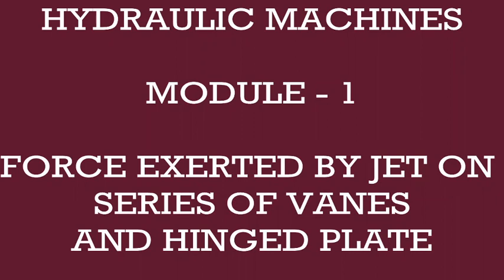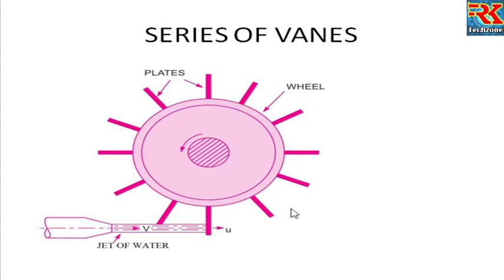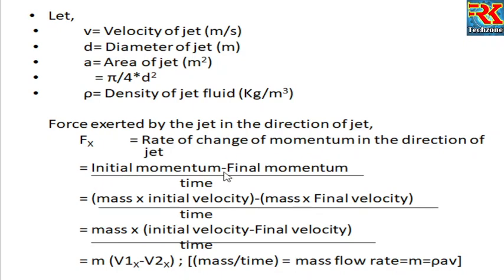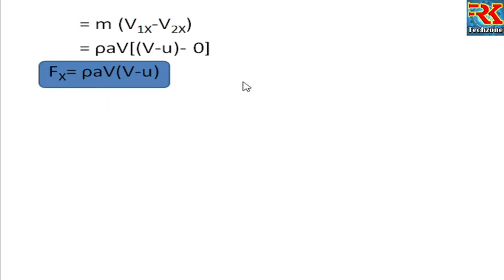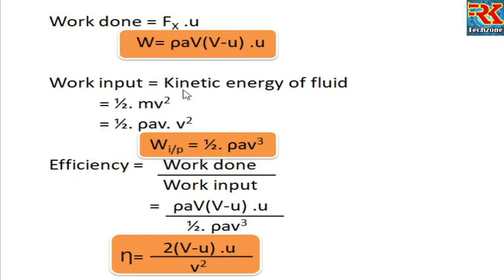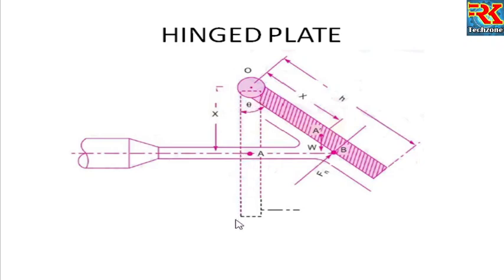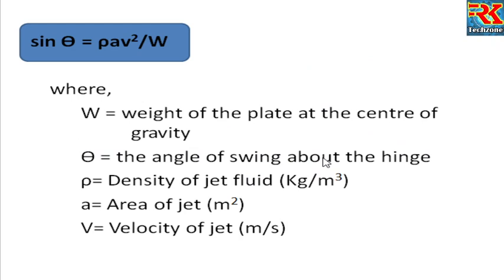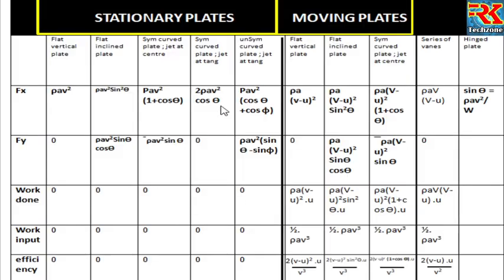HYDRAULIC MACHINES- FORCE EXERTED BY JET ON SERIES OF VANES AND HINGED PLATE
THIS VIDEO DESCRIBES THE FORCE EXERTED BY JET ON SERIES OF VANES AND HINGED PLATE IN MALAYALAM. THIS CONTENT IS INCLUDED IN MODULE 1 FOR FINAL YEAR DIPLOMA MECHANICAL STUDENTS